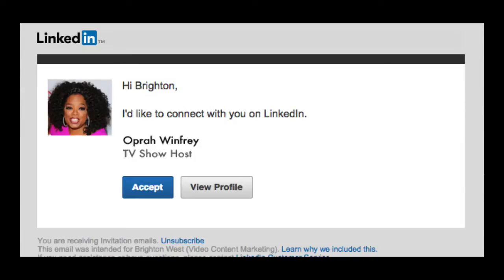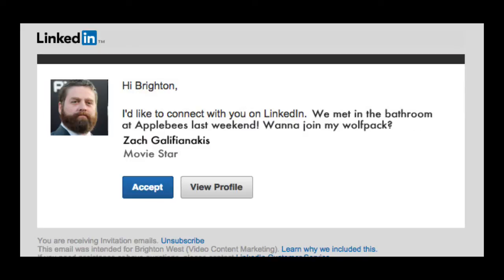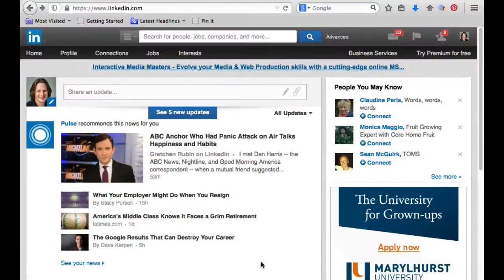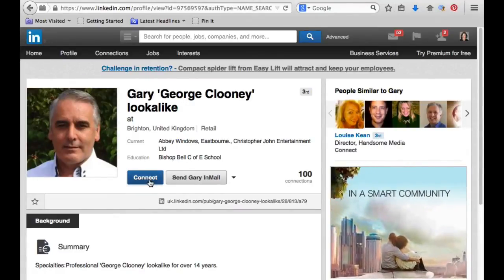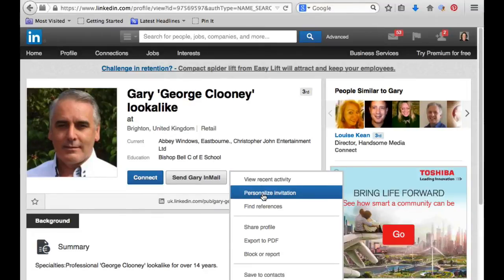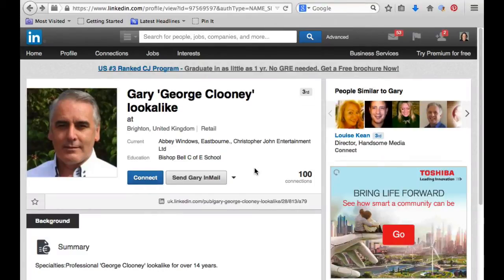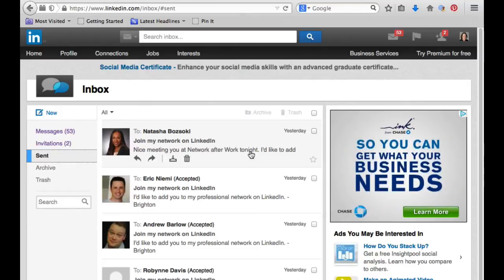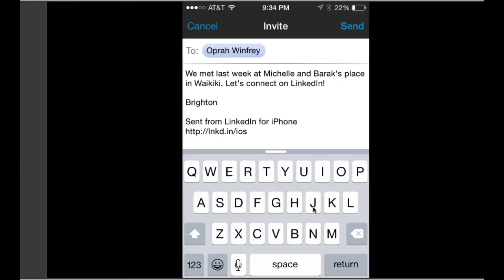How to personalize a LinkedIn invite (web and iPhone app.)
Using LinkedIn is a great way to expand your network.  And sending a custom message won't leave your new connection wondering how you met.

LinkedIn provides a small down arrow next to the "send inmail" button.  Clicking this allows you to customize your invite.

In the iPhone App, click the small box with an up arrow to customize your message.